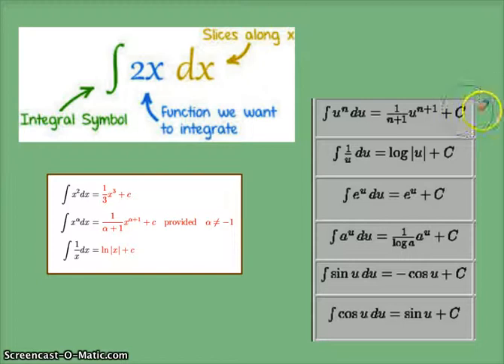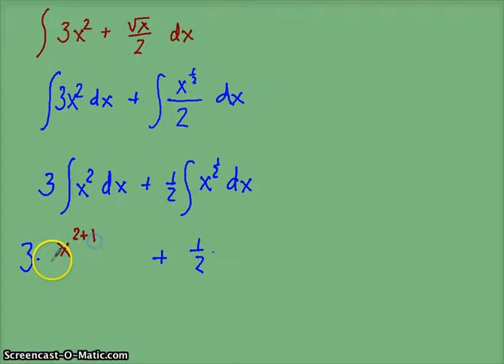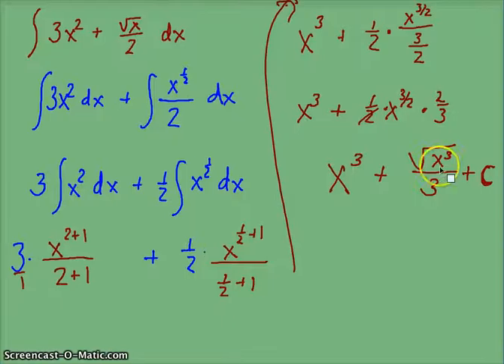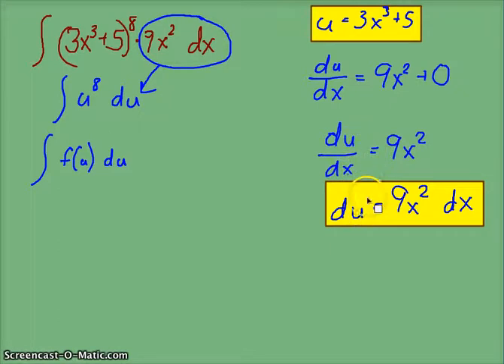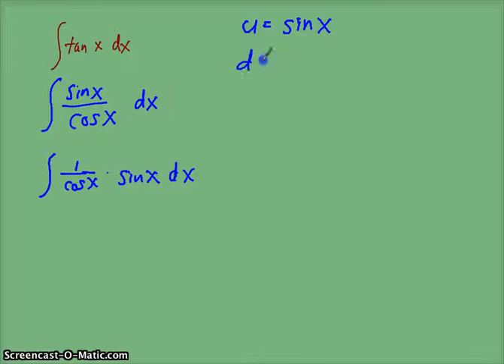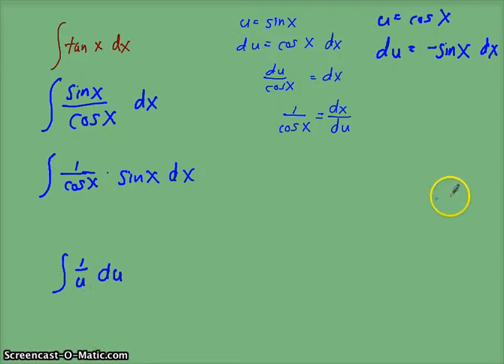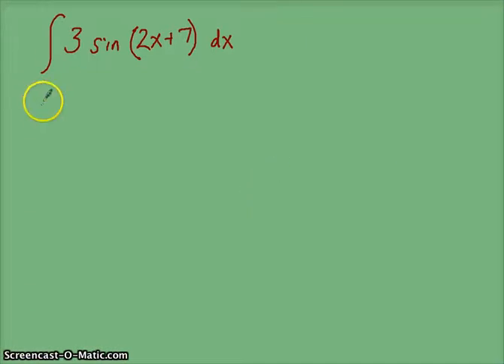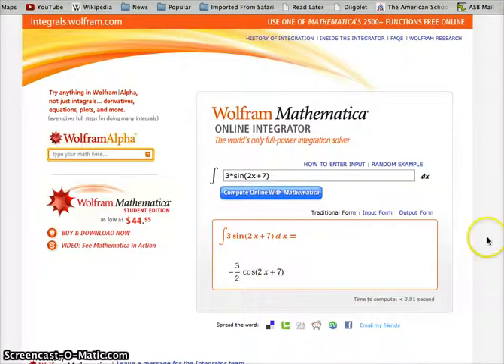Integration by Substitution: Part 1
Video 1 of a 2 part series that offers examples of how to find the integral using substitution.